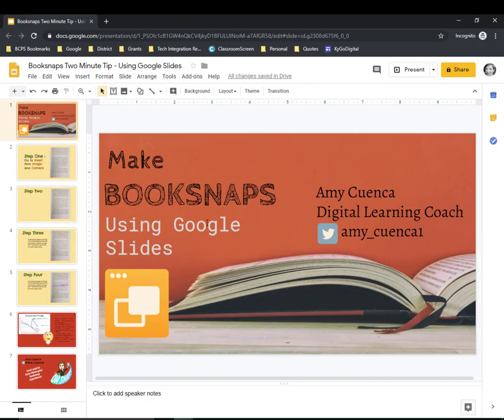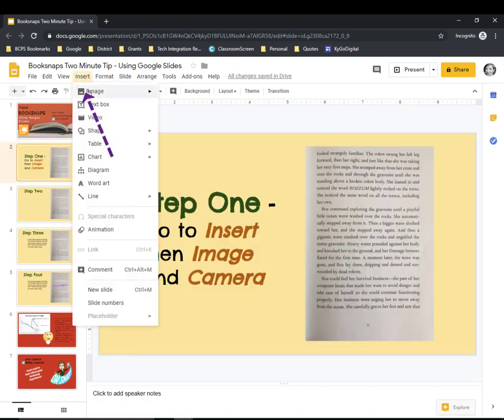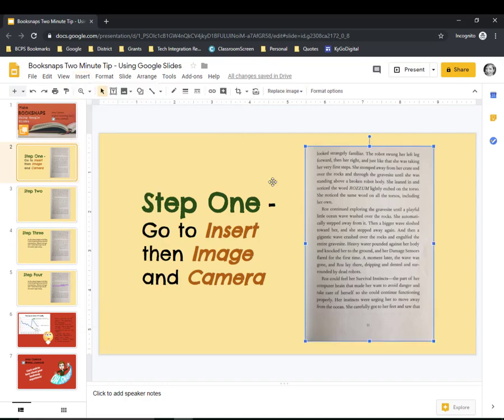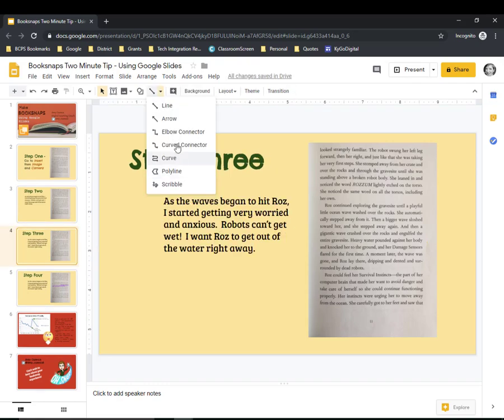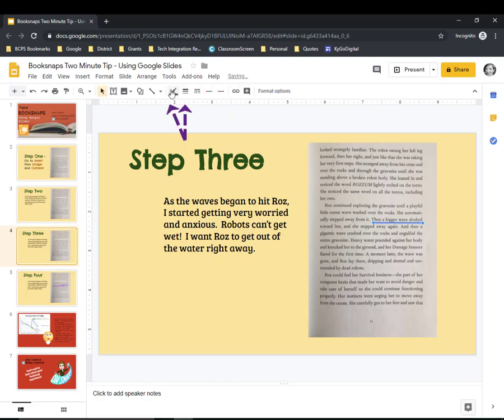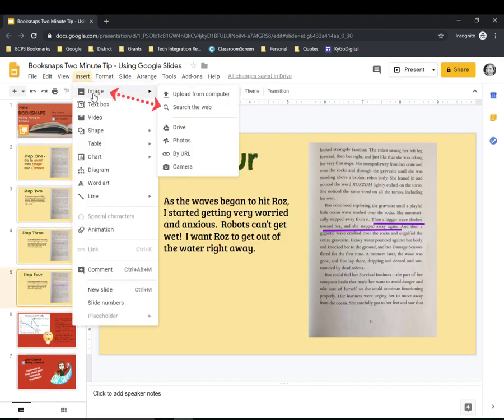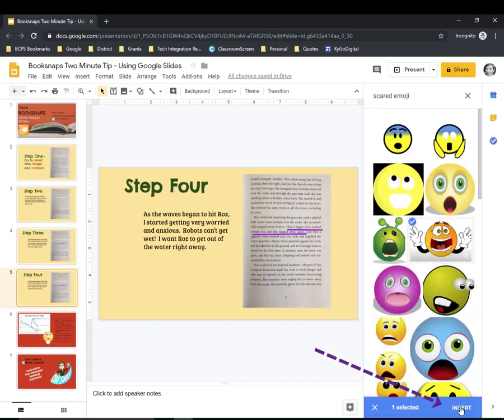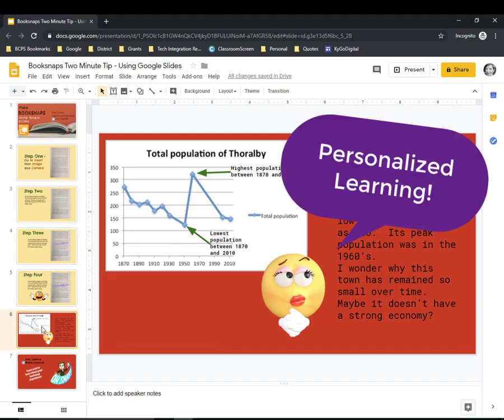Amy's Two Minute Tech Tip - Booksnaps on Google Slides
Learn how to create Booksnaps using Google Slides in this quick two minute tutorial!